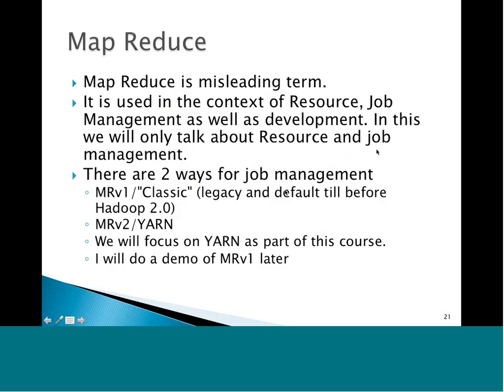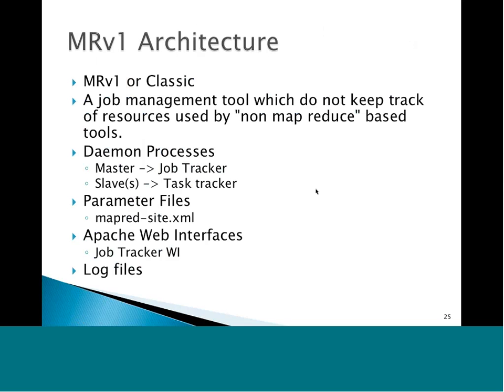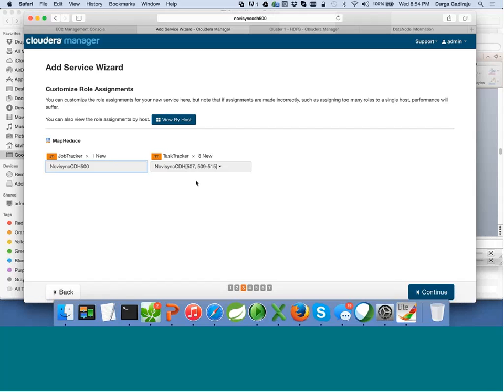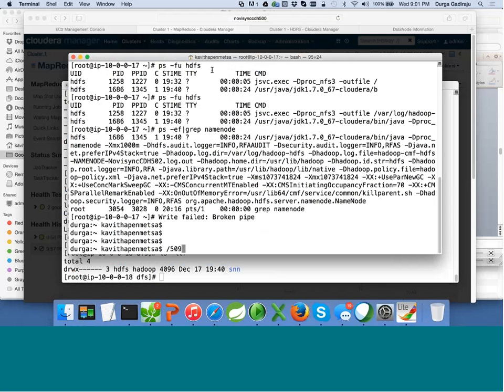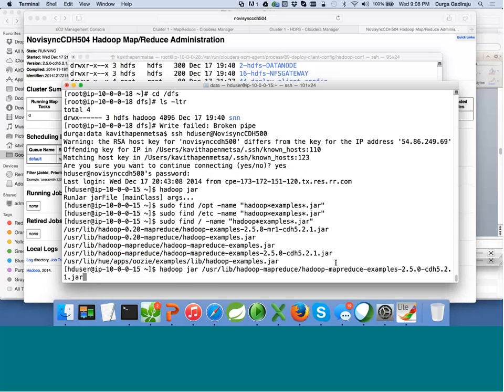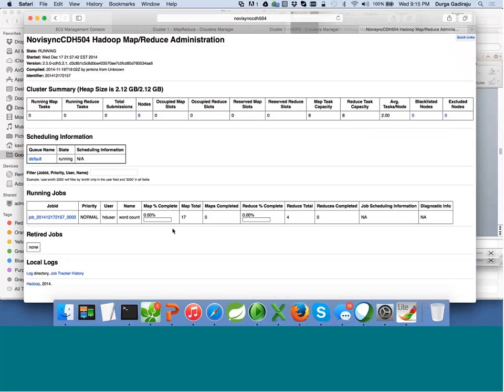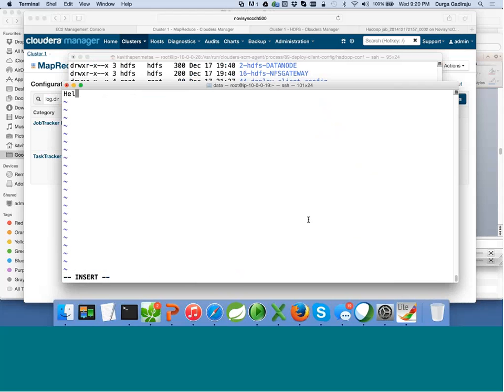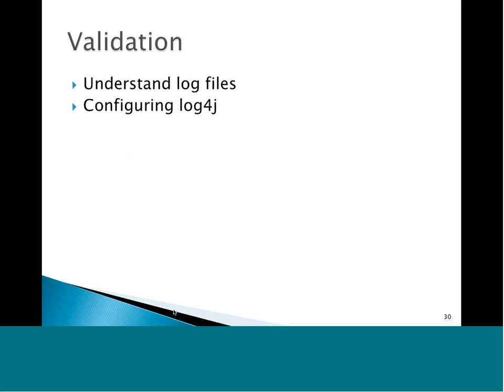Hadoop Administration - 07 Set up core components 05 Map Reduce